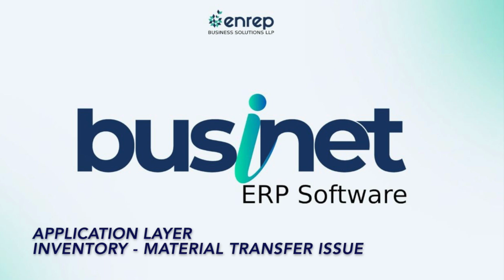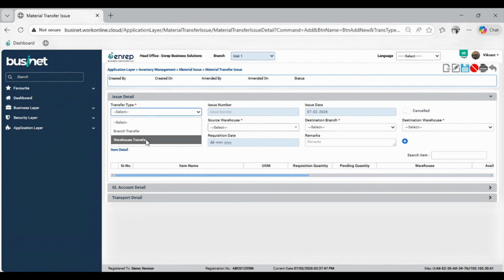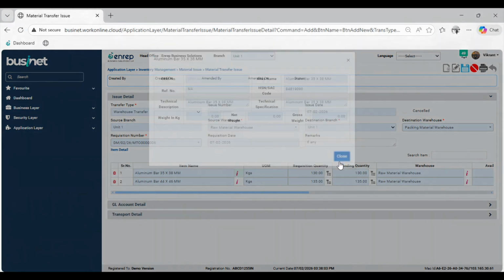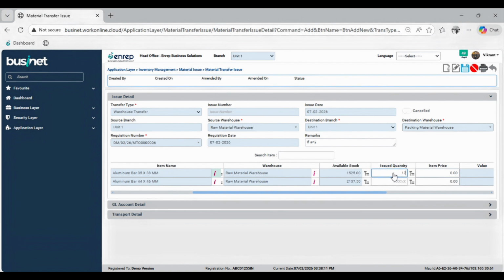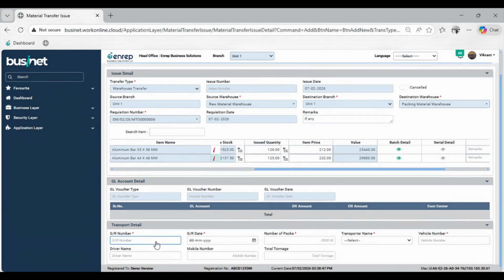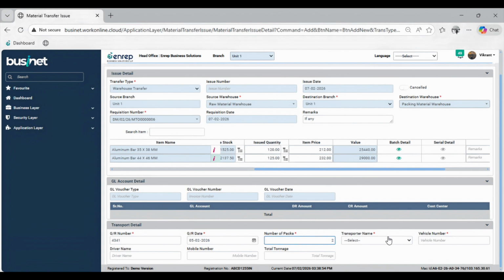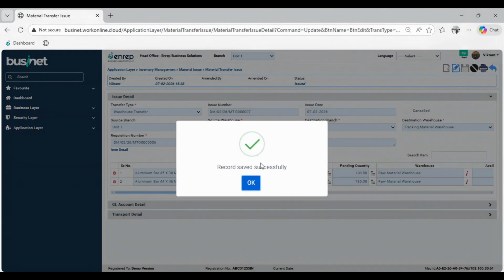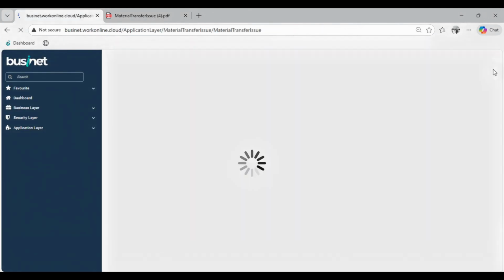Businet ERP Tutorial: Creating Material Transfer Issue Made Easy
This tutorial walks you through the process of creating a Material Transfer Issue in Businet ERP. Whether you're new to ERP systems or need a quick refresher, this video will help you streamline your inventory operations.

User can create Material Transfer Issue against Transfer Types such as Branch Trasfer or Warehouse Transfer.